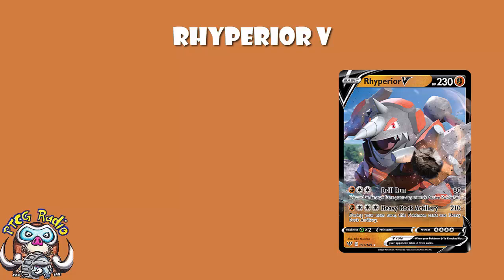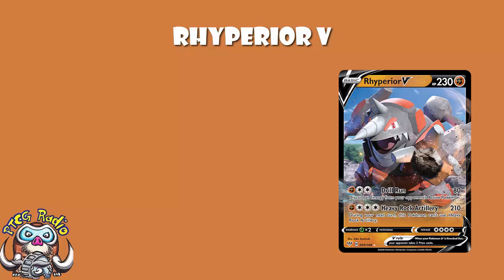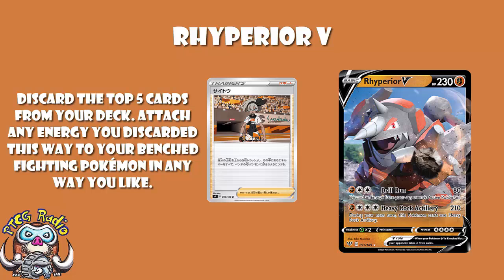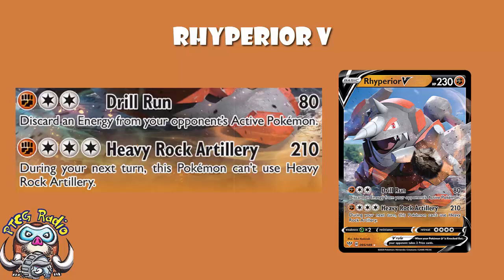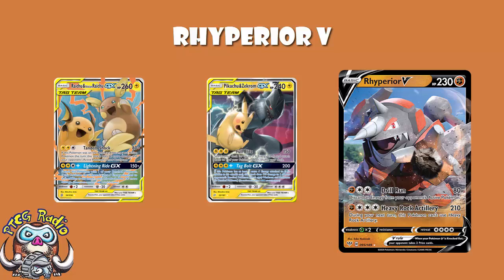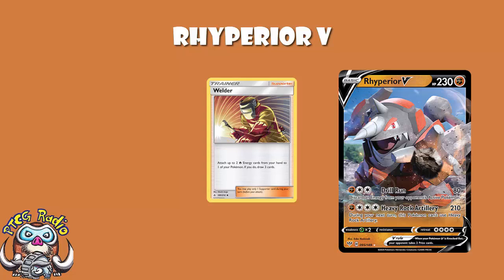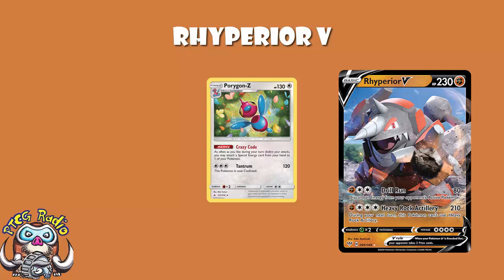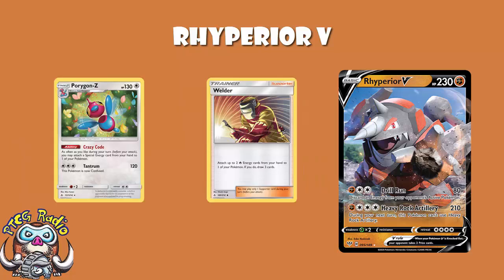Rhyperior V is Starting to Look Really Gooooood! (Pokemon TCG Secret Tech!)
I did not think Rhyperior V was particularly good. Seems like I might have been wrong! Come see!